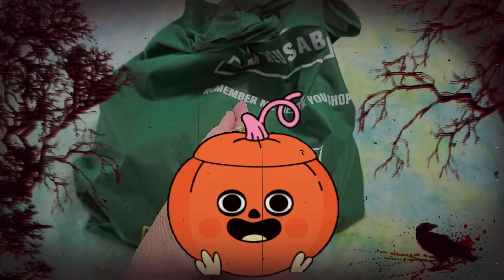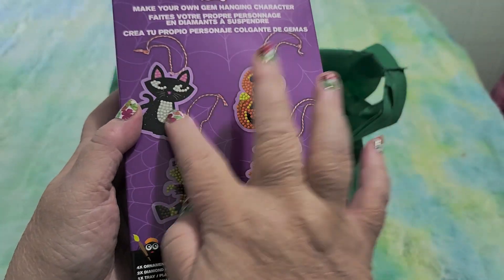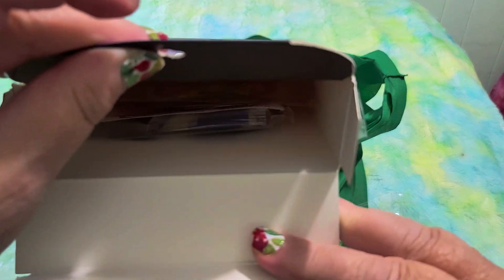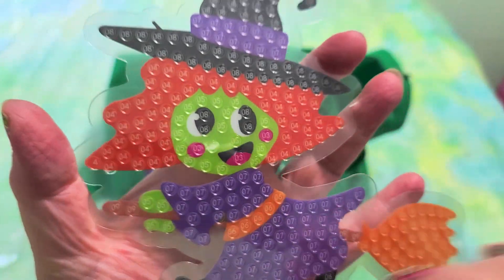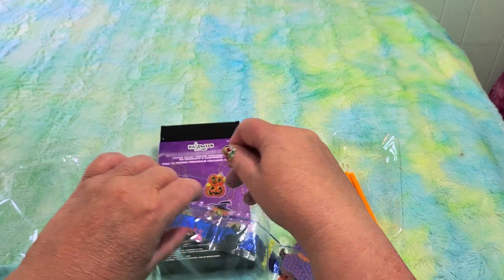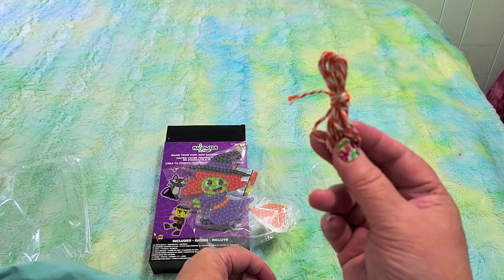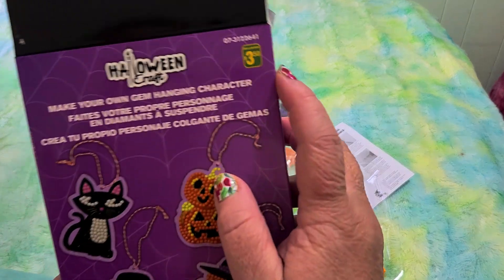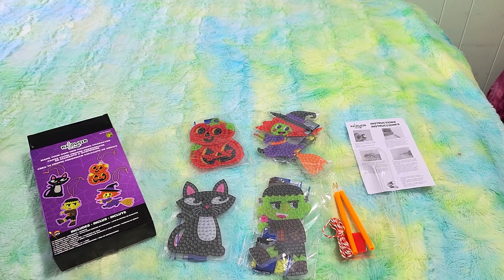Dollarama Unboxing Halloween Diamond Painting Crafts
Today we have a Dollarama Unboxing of a set of 4 Halloween Diamond Painting crafts/tags.  Super cute!